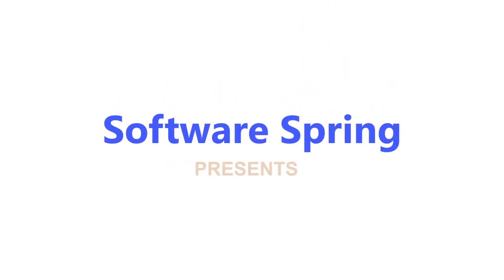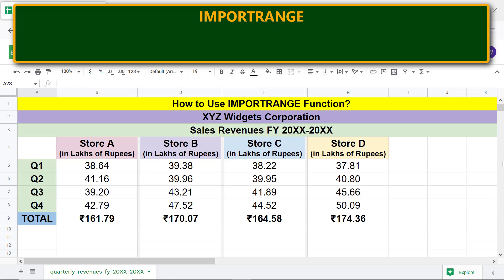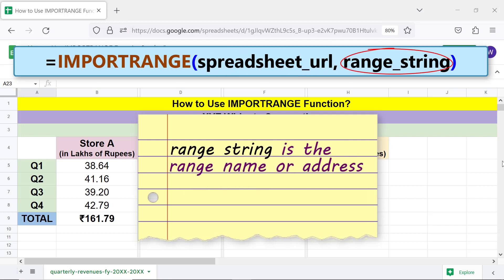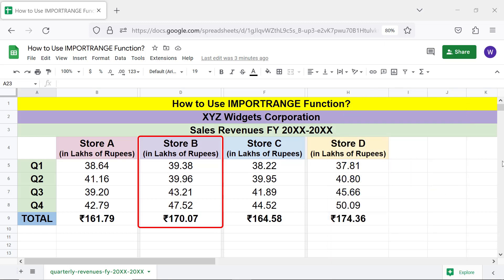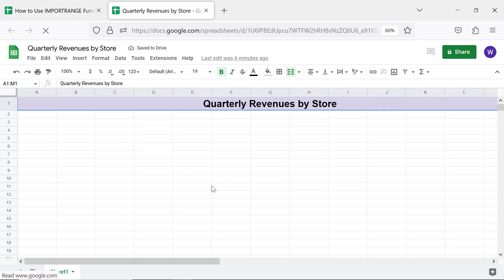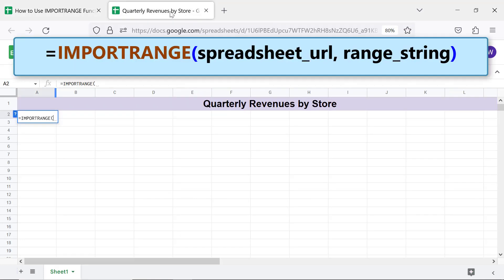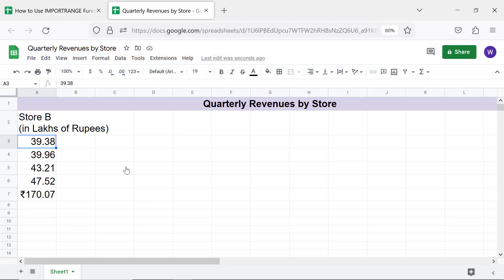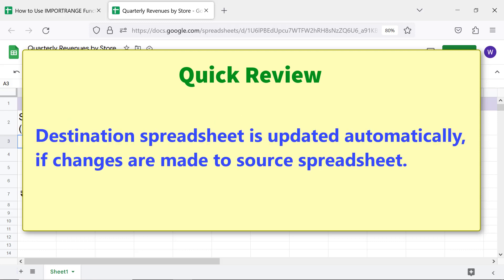Google Sheets | IMPORTRANGE | Function | Import Data from Range | Example | Spreadsheet Tutorial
The Google Sheets IMPORTRANGE function returns specified range of data from a source spreadsheet to the destination spreadsheet with the IMPORTRANGE function formula.  A reason to use IMPORTRANGE is to import only part of the spreadsheet, instead of the entire data, into another sheet or spreadsheet.

How to Use INDEX in Google Sheets?

Get to know more about INDEX with this step-by-step video tutorial:

How to Use XLOOKUP for Approximate and Wildcard Match in Google Sheets?

XLOOKUP can return approximate data and supports wildcard search:

How to Use XLOOKUP to Extract Data to Left of Search Key in Google Sheets?

XLOOKUP can extract data to left, right, or left and right of search key:

How to Use XLOOKUP to Extract Multiple Values in Google Sheets?

Use VLOOKUP to extract a single value to the right of the search key:

How to Use HLOOKUP in Google Sheets?

Use HLOOKUP for horizontal lookup of search key and extract a single value to its right:

How to Sum Investment Amount by Quarter?

Sum data of investments, profits, revenues, etc., by quarter:

How to Sum Investment Amount by Month?

The step-by-step tutorial to sum investment amount (or profits, revenues, expenses, orders, etc.) by month:

How to Sum Investment Amount by Week?

The step-by-step tutorial to sum investment amount (or profits, revenues, expenses, orders, etc.) by week:

IMPORTRANGE Function Formula

=IMPORTRANGE(spreadsheet_url, range_string)

spreadsheet_url is the address of the source spreadsheet from which to import the range.

range_string is the range name or address.

NOTE:  Both spreadsheet_url and range_string should be typed between double quotes.

Example 1

Import Data from one Spreadsheet into Another

Open the source and destination spreadsheets.

Assume the data range you want to import from the source spreadsheet is named as south_zone_q1_q4_FY_2023.

In the destination spreadsheet, in the cell, which will be the first cell the
imported data will display, type the following part of the IMPORTRANGE function formula:

=IMPORTRANGE(

Switch to the source spreadsheet and copy the URL of the spreadsheet from the browser address bar.  Switch back to the destination spreadsheet.

Type the opening double-quotes and paste the URL, type the closing double-quotes, and type comma.  Type the range name between double quotes.  Type the closing parenthesis.

Connect the source and destination spreadsheets. The function will import the data in the named range in the source spreadsheet to the destination spreadsheet.

Review this tutorial, which gives the steps to use the Google Sheets IMPORTRANGE function, with examples.